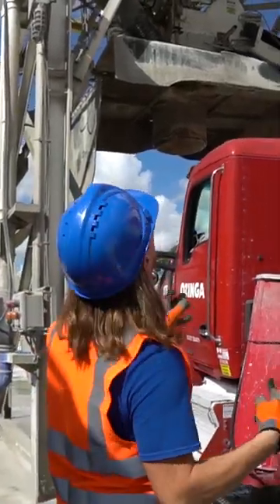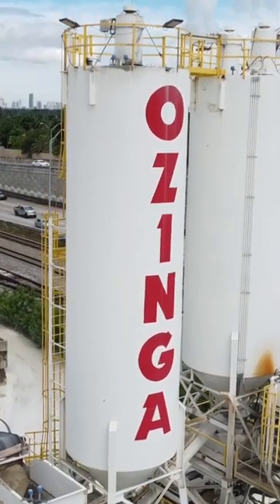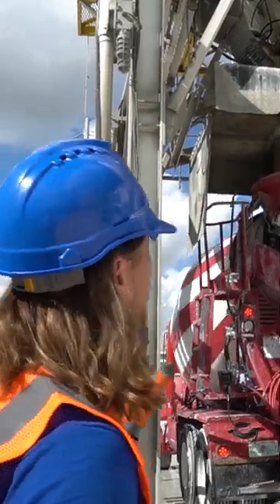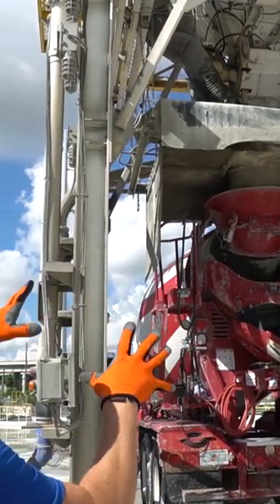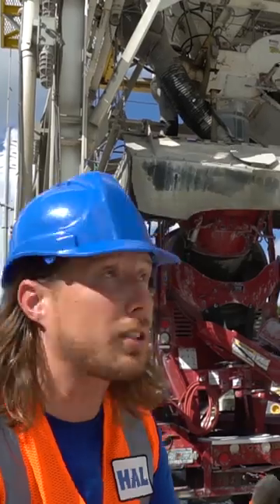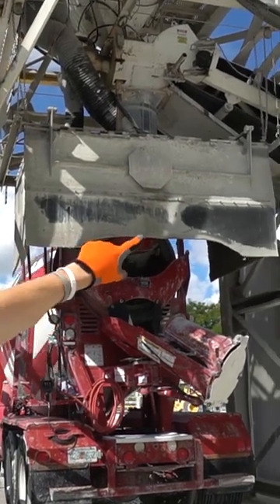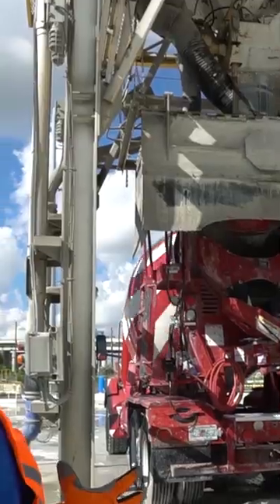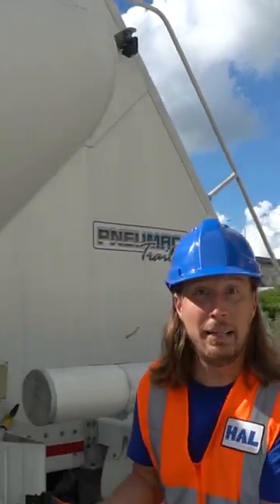Concrete Truck Filling Up with Handyman Hal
Handyman Hal shows you how a concrete truck fills up befor eheading to job site.